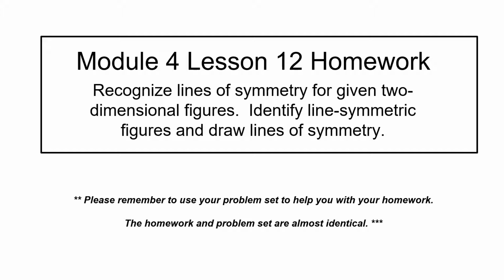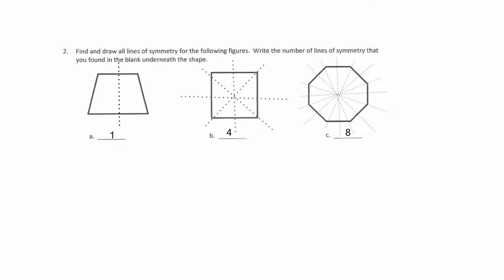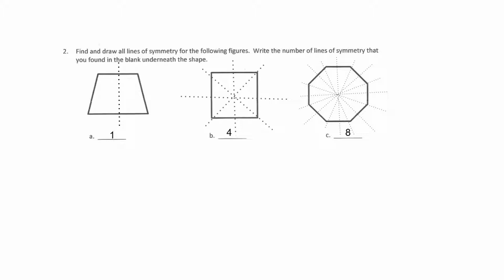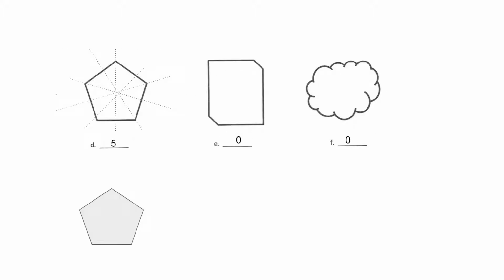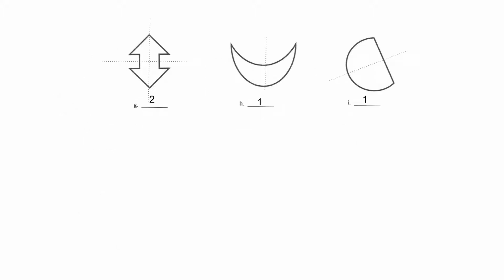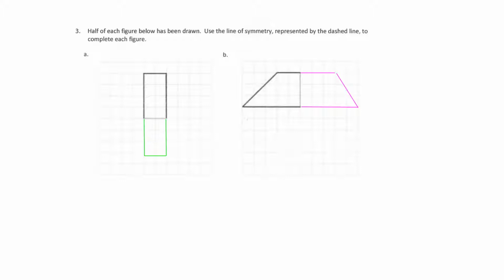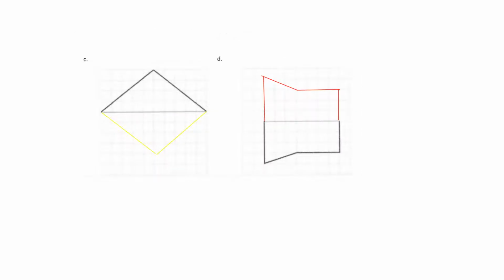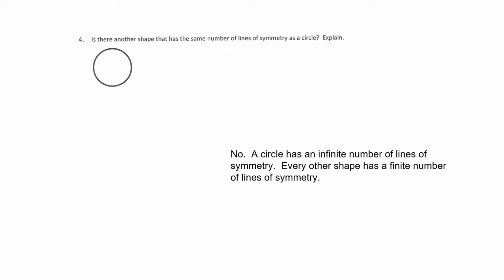Module 4 Lesson 12 Homework Video